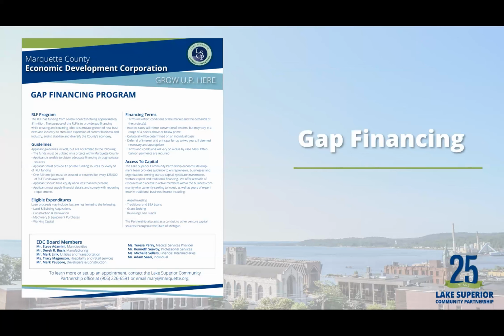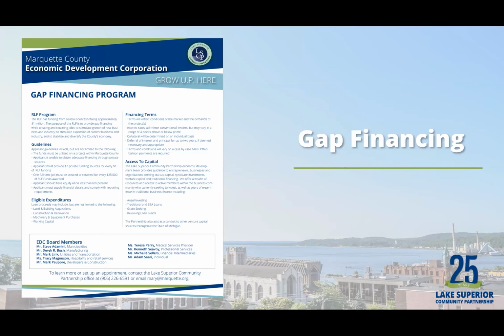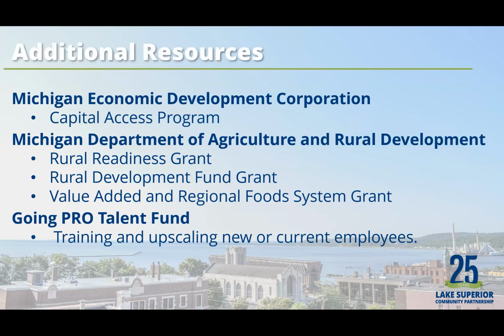Financing Your Business - 2023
Looking for funding and not sure where to begin? Join the LSCP to learn about financial resources to help your business such as templates, funding opportunities and more.